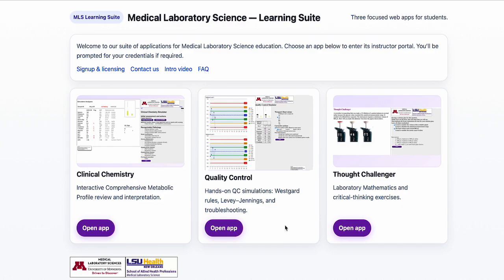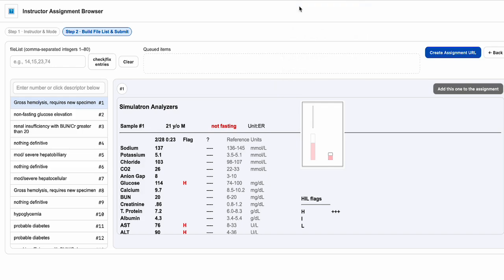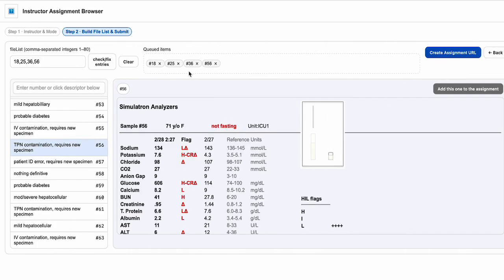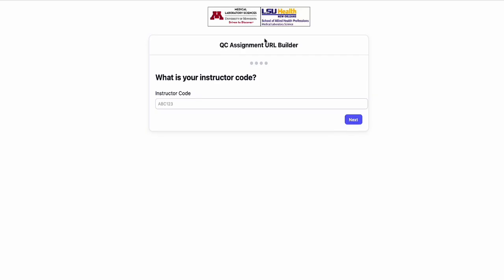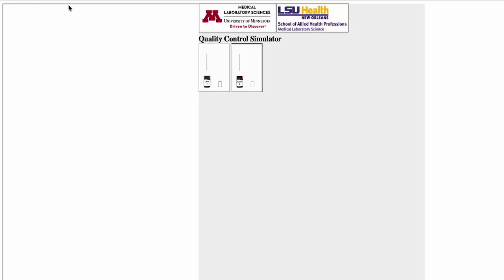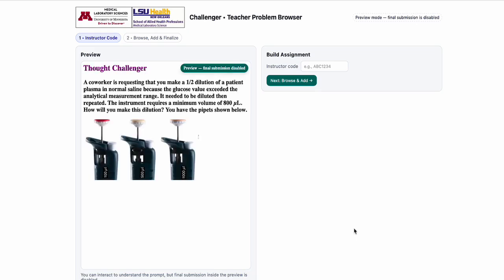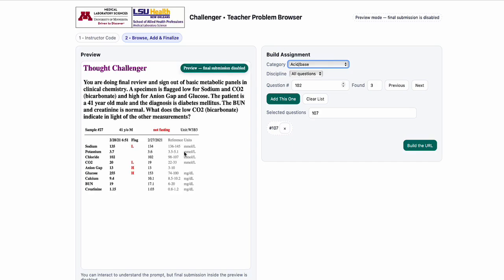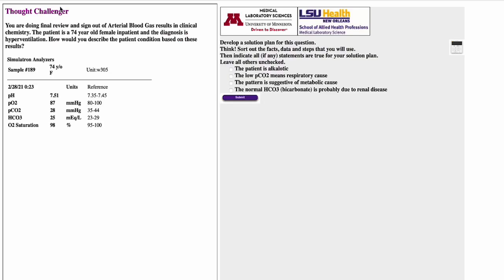MLS learning suite: InstructorPortals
introduction to the instructor portals for the Medical Laboratory Science Learning suite from UMN and LSU/